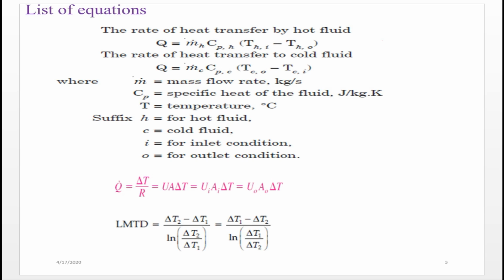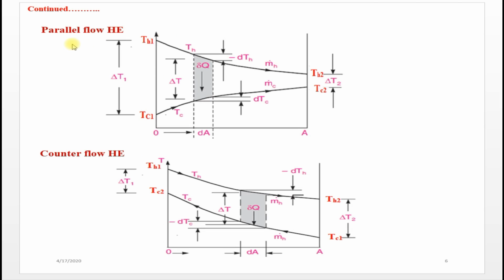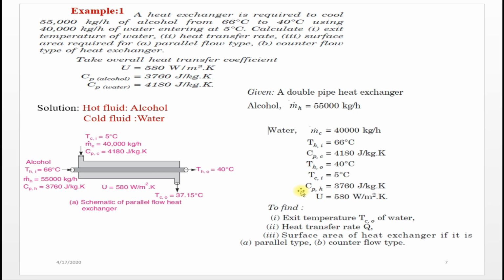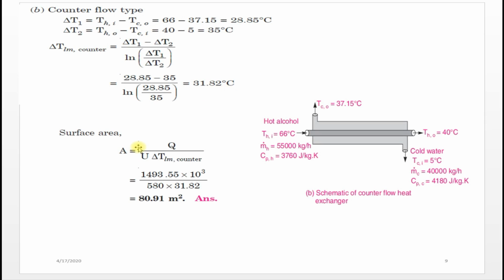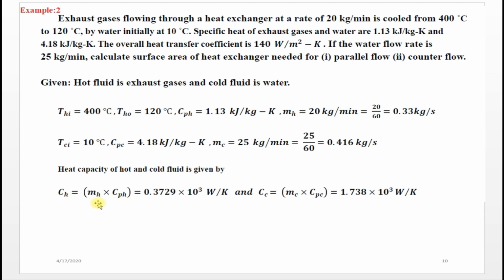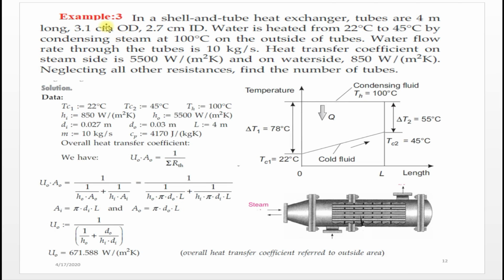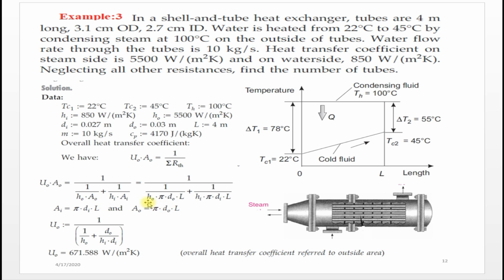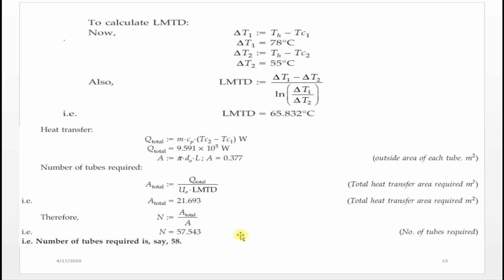Numerical on Heat Exchanger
Lecture-3 has following contents: Important equations to solve problems on heat exchanger, three problems on heat exchanger , Solution to the problems using LMTD method.